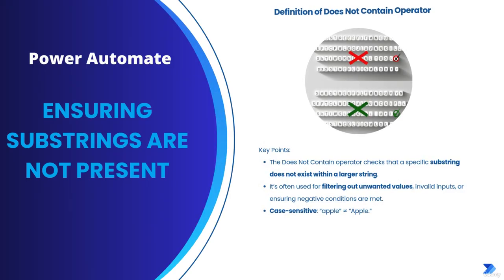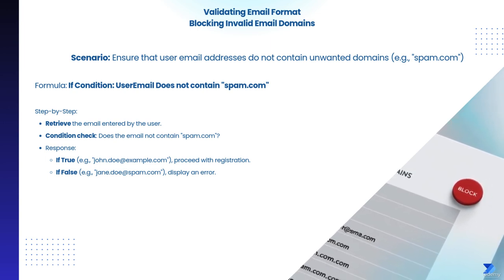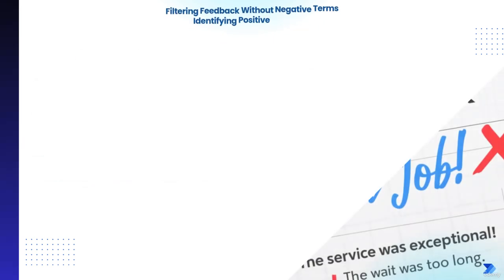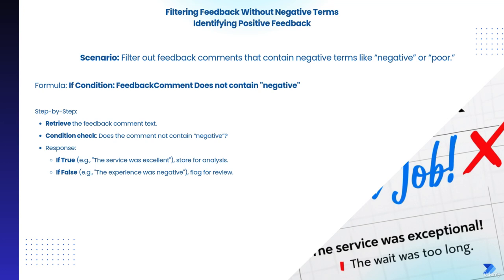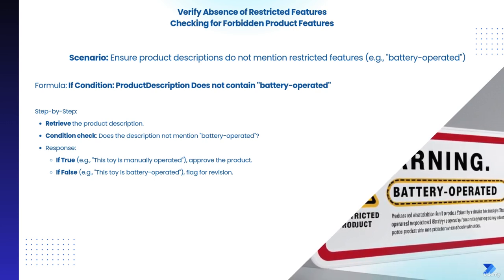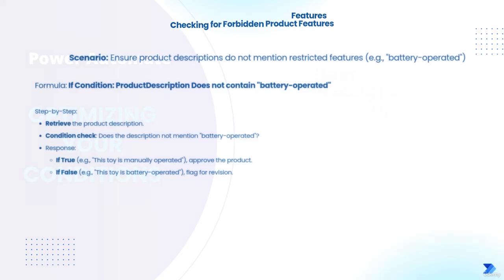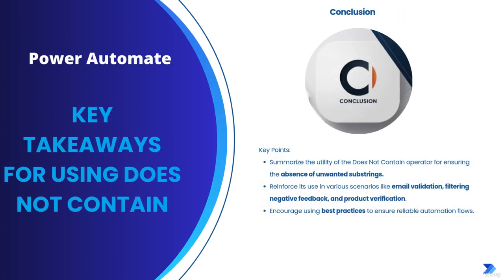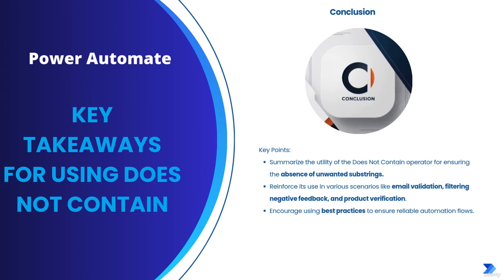73 Comparison Operators Does not contain theory